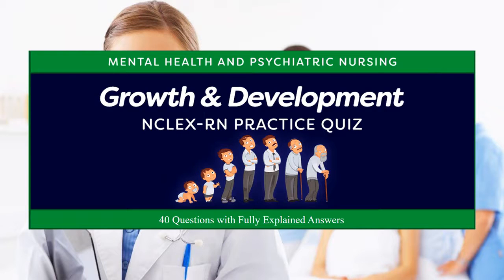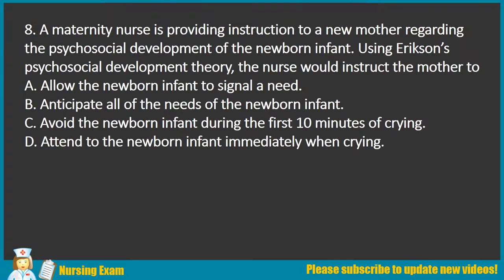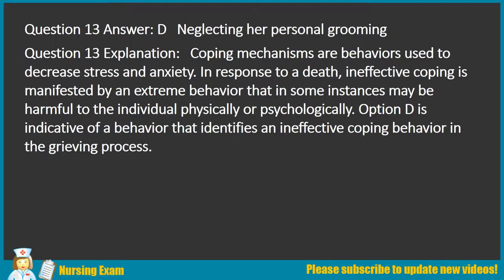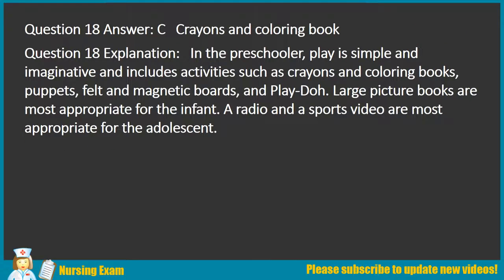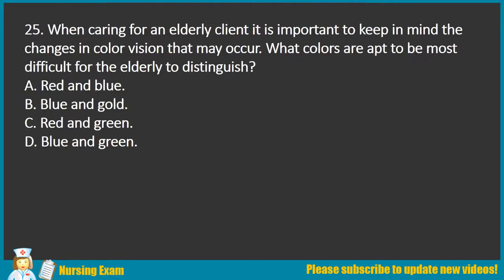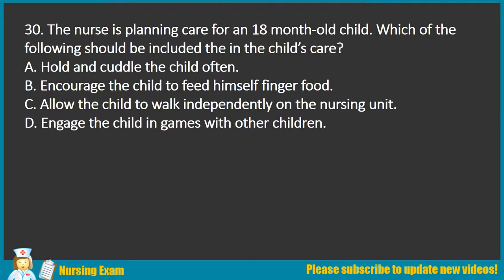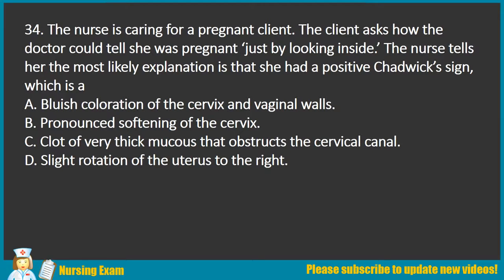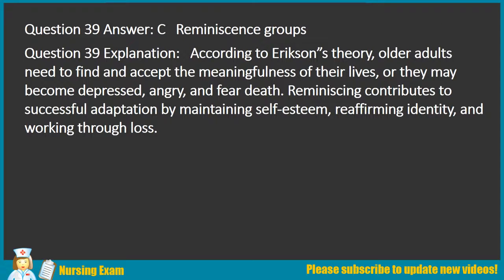NCLEX Practice Quiz about Growth and Development